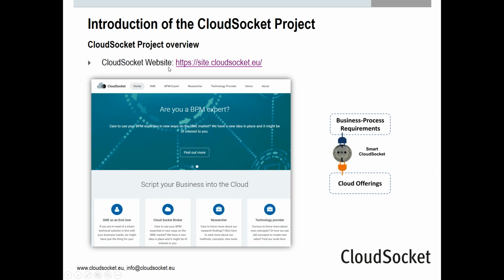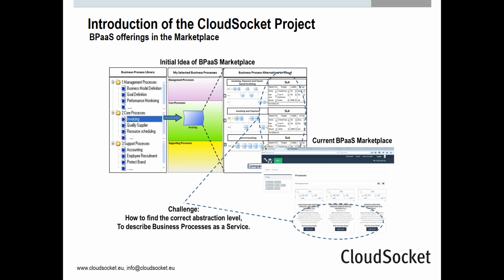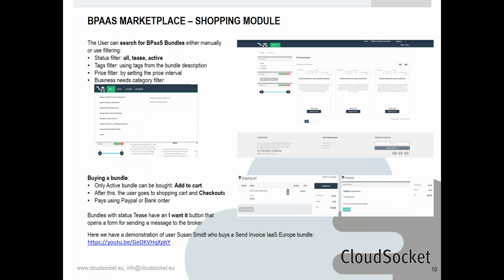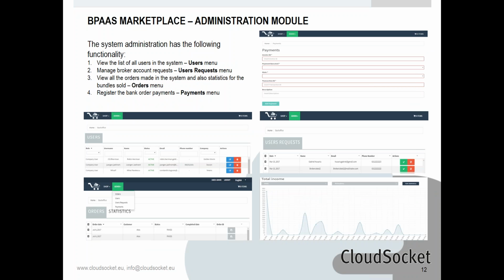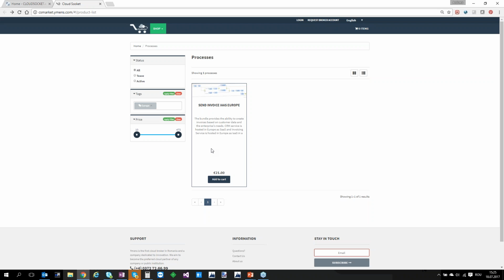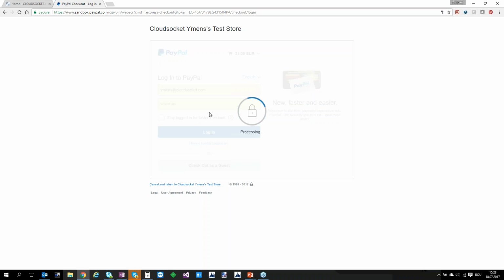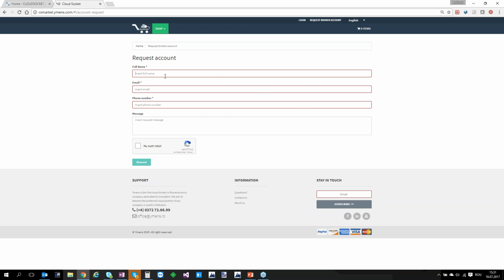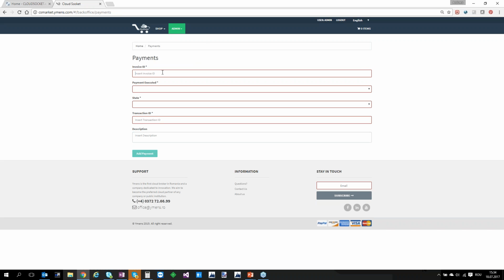CloudSocket Webinar: BPaaS Marketplace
This webinar will introduce the BPaaS Marketplace which, in the context of CloudSocket, is a dedicated environment that facilitates customer and provider onboarding, from customer ordering and procurement of BPaaS to provider registration of its atomic cloud services. BPaaS Marketplace allows the customers to discover, analyze and purchase a BPaaS bundle in the cloud environment.